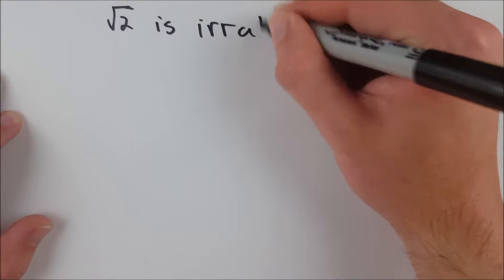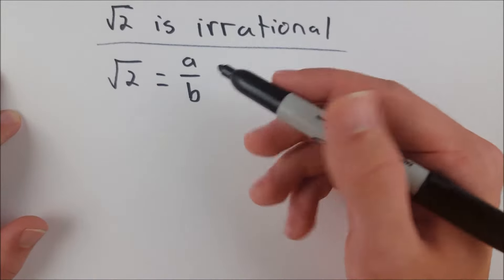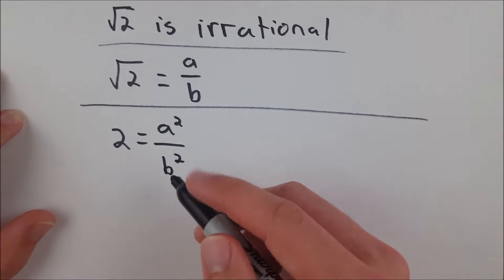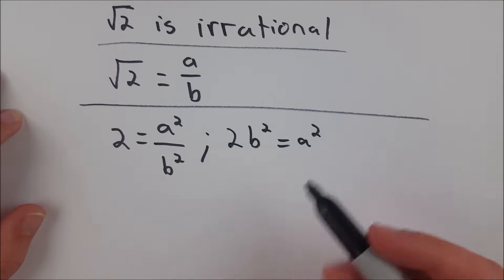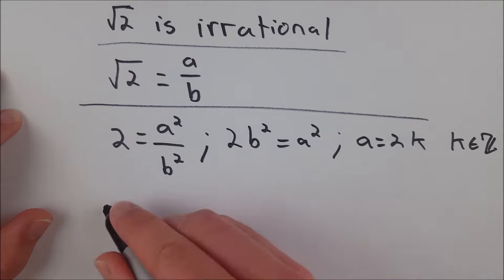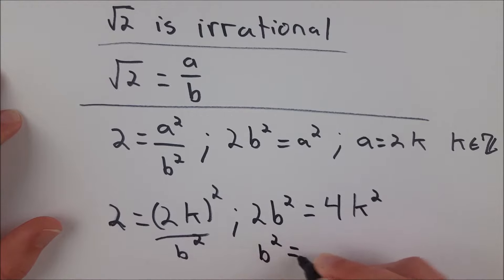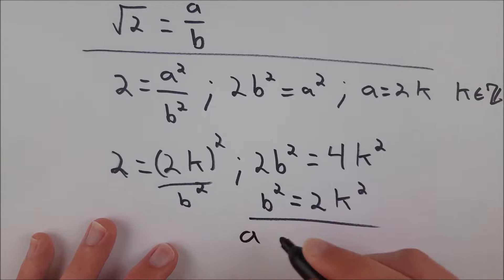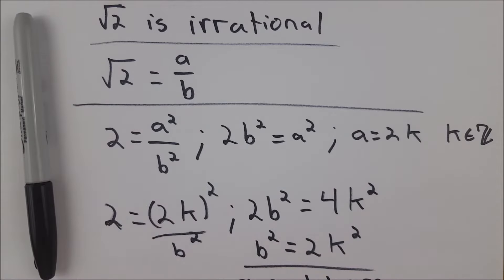Proof: Square Root of 2 is Irrational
In this math lesson we go over a nice and easy proof that the square root of 2 is irrational. We suppose for the sake of contradiction that the square root of 2 is rational and we write it as a fraction in lowest terms. From here, we can prove that if the square root of 2 does in fact equal this fraction, then both the numerator and denominator are even. Thus, it contradicts our original assumption that the fraction is in lowest terms (and thus, they have no common factors and hence cannot both be even), thus our original assumption must be wrong and therefore the opposite must be true. So the square root of 2 is indeed irrational.